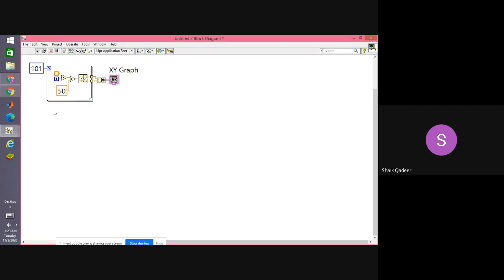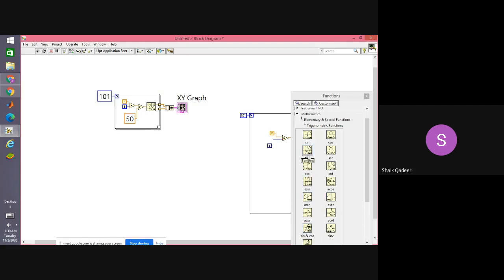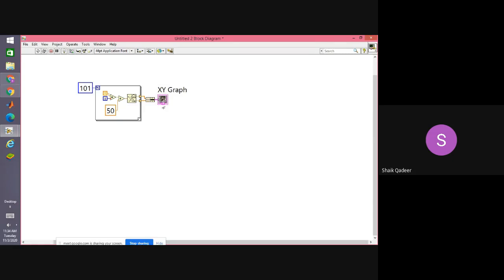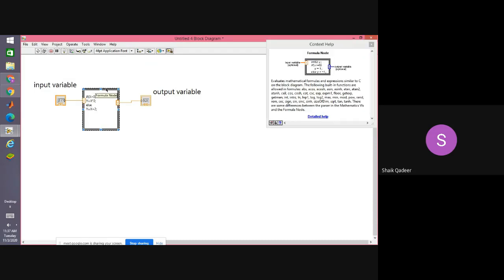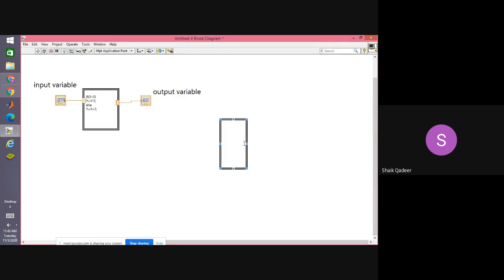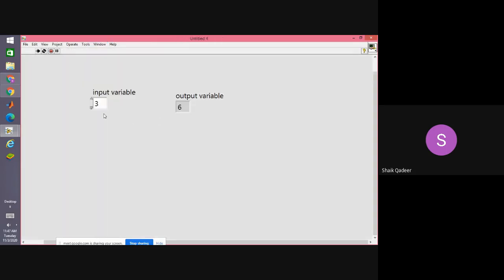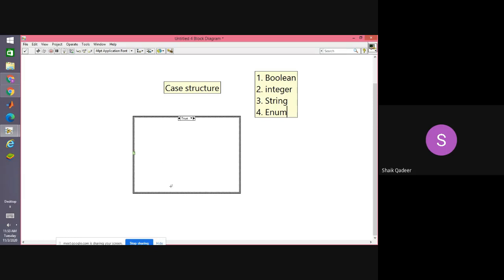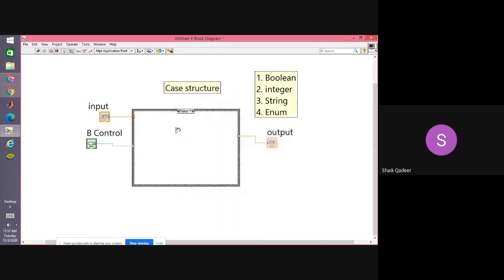LabVIEW | Formula node | Orthogonal signal example| unit2-p11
This Session contain information on  (programming with LabVIEW):
1)Orthogonal signal example
2) Formula node